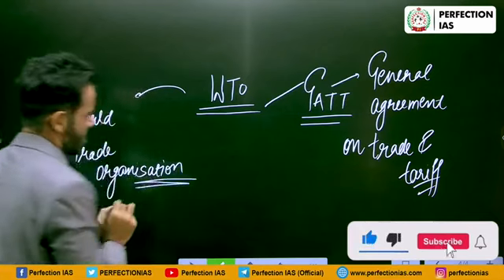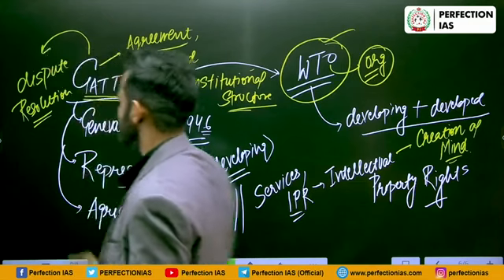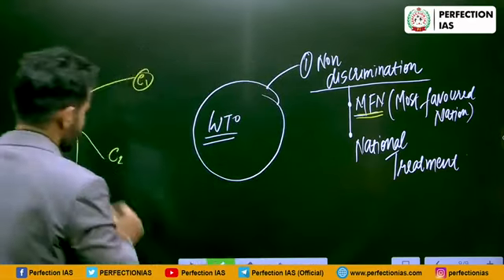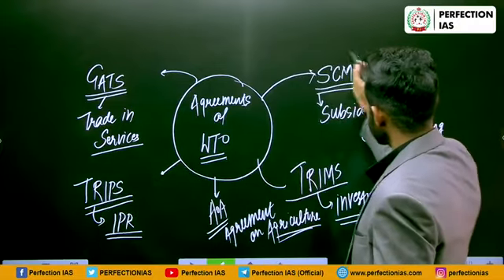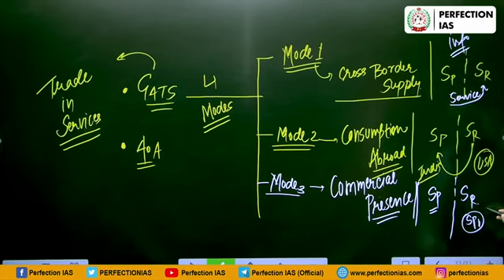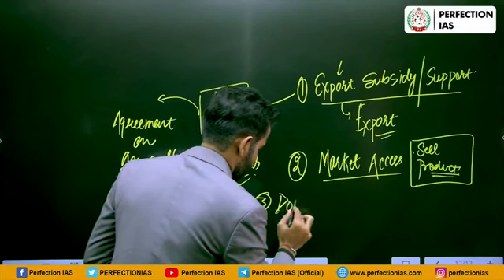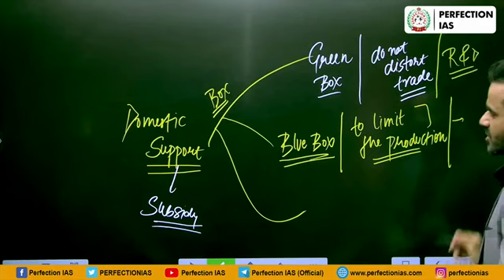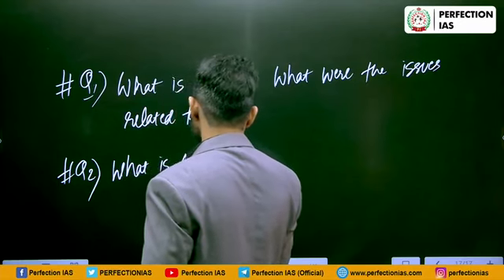Part -03 | WTO & GATT | Indian Economy | Perfection IAS